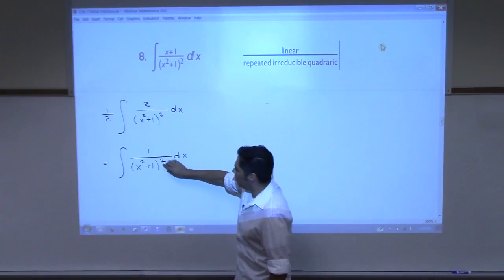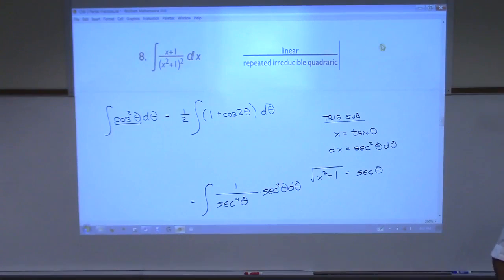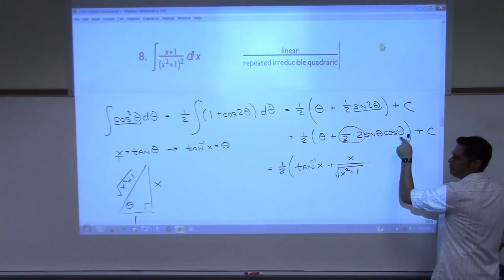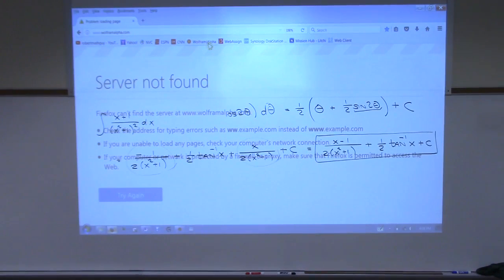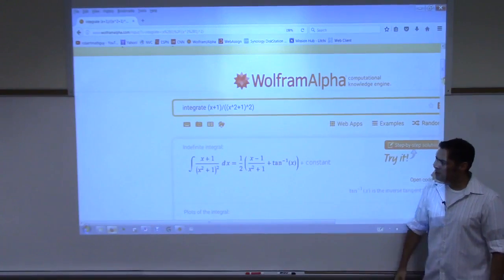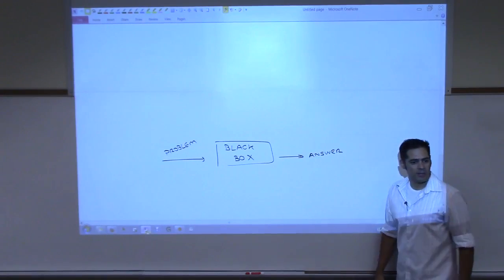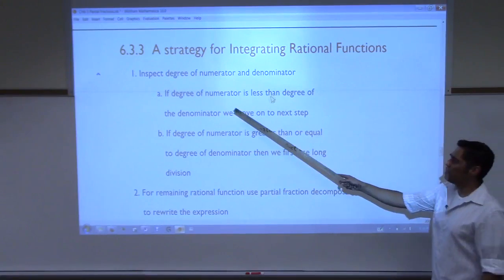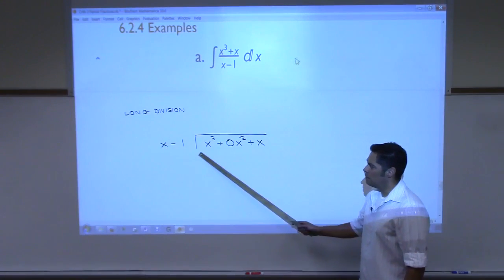2414 6-3 Partial Fractions A part4